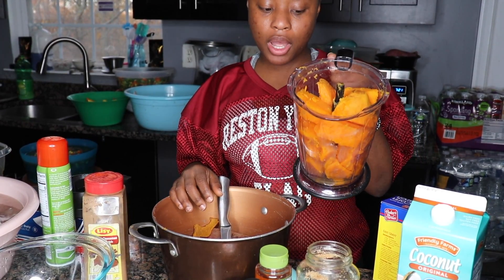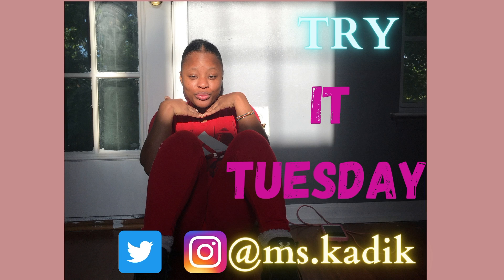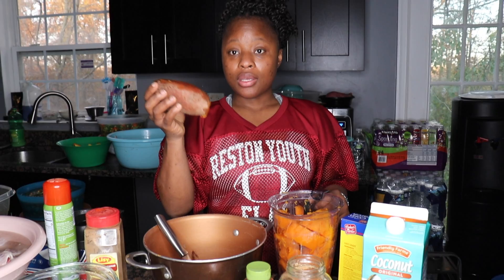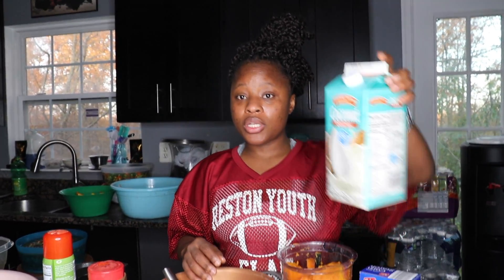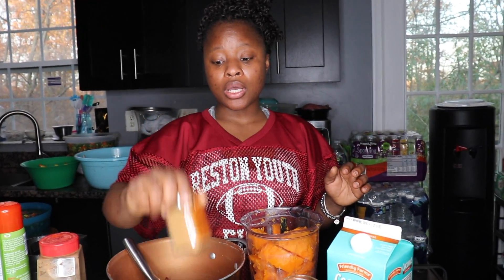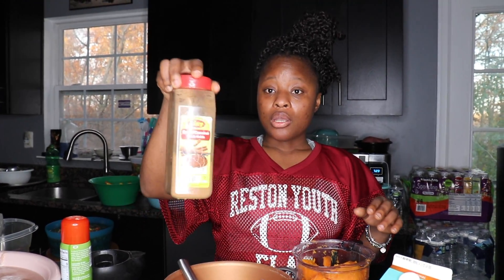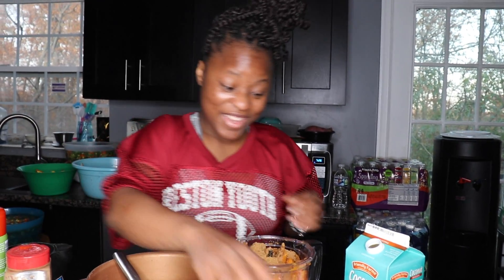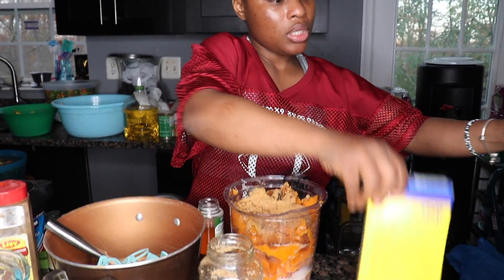Try It Tuesday | Sweet Potato Pies | Holidays 2021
As promised , this is a video for my sweet potato  pie. What is your favorite type of pie?